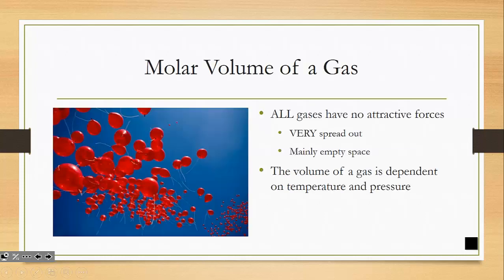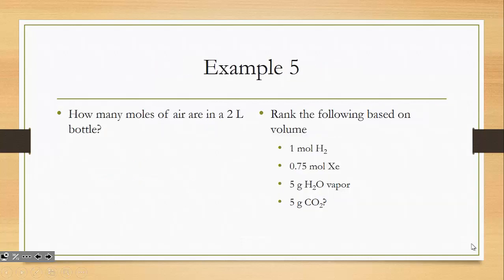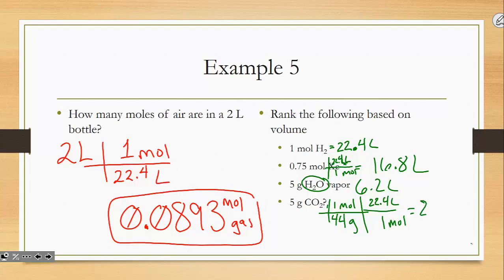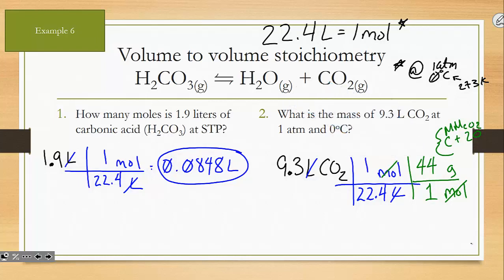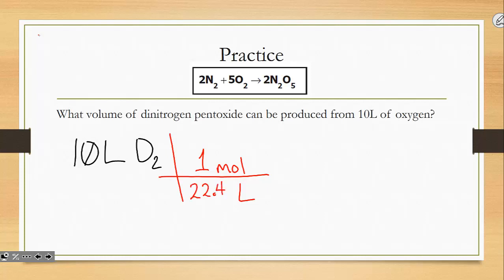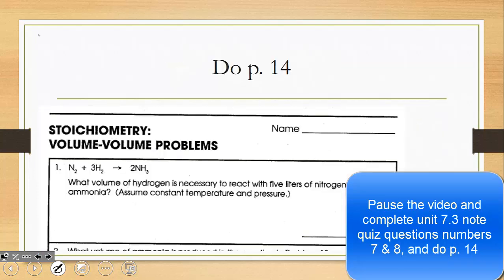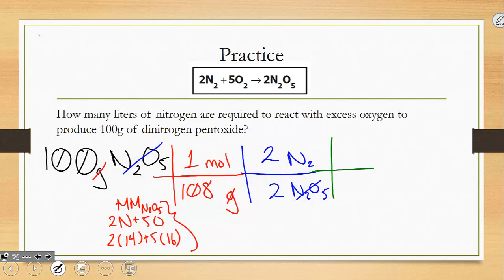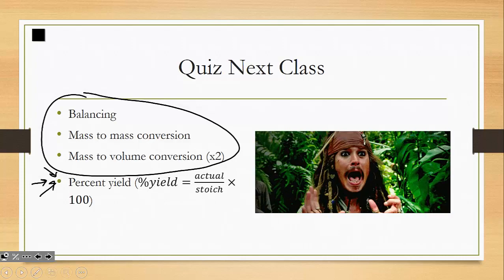Unit 7.3 -- Volume to Volume conversions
This video is meant to correspond to the packets found at lundquistlabs.com, and aligns with NNPS unit 7.3 volume to volume stoichiometry